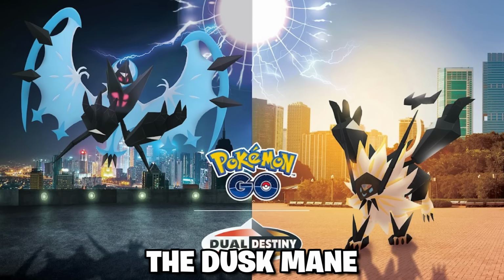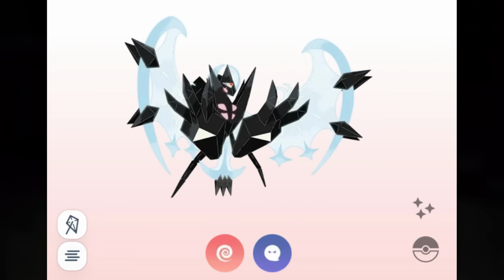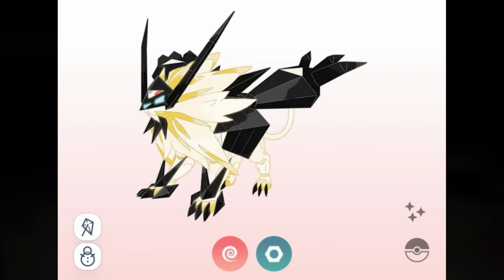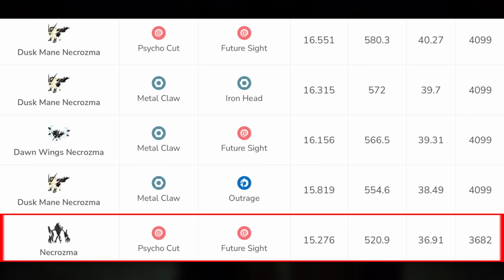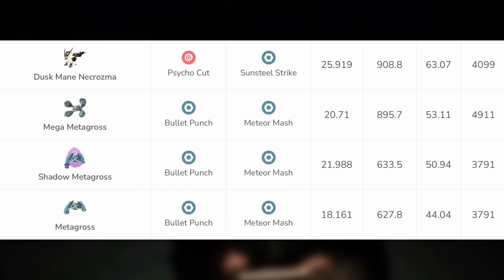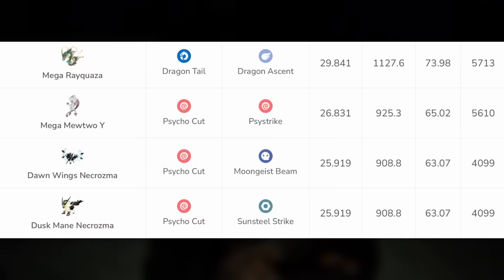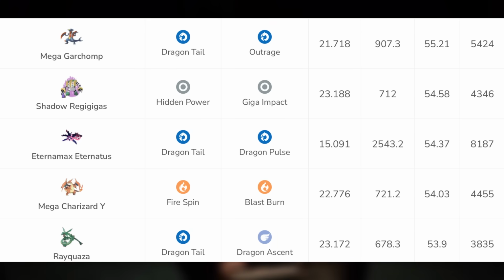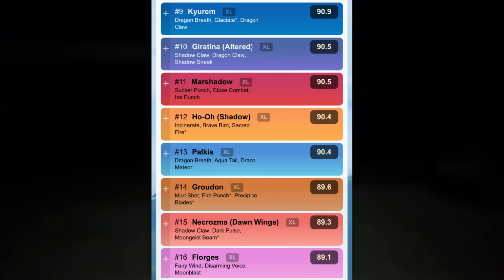Dusk Mane vs. Dawn Wings Necrozma: Who Reigns Supreme in Pokémon GO?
Discover which Necrozma form dominates in Pokémon GO! This comprehensive video compares Dusk Mane and Dawn Wings Necrozma, evaluating their strengths, weaknesses, and effectiveness as meta attackers and in the Master League PvP. We dive deep into their movesets, analyze their performance in various game modes, and help you decide which form is best suited for your battle strategy. Whether you’re battling in raids or climbing the PvP ranks, know what each form brings to the fight!

Timestamps:
00:00 - Intro
01:04 - Dawn Wings Necrozma
01:08 - Weaknesses & Resistances
01:14 - Stats
01:50 - Moveset
02:13 - Dusk Mane Necrozma
02:23 - Stats
02:34 - Weaknesses & Resistances
02:55 - Moveset
03:08 - Dawn Wings & Dusk Mane Necrozma Moveset Rankings
03:59 - Dawn Wings Necrozma in the Ghost Category
04:46 - Dusk Mane Necrozma in the Steel Category
05:51 - Dusk Mane & Dawn Wings Necrozma in Pokémon GO
07:22 - GBL
08:53 - Outro

The Trainer Club - Pokemon Go Youtube Channel